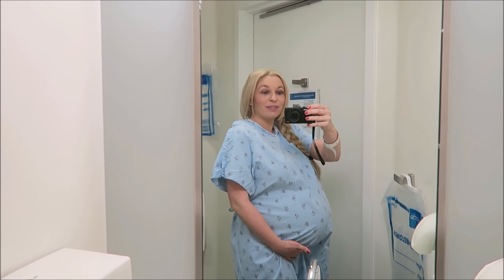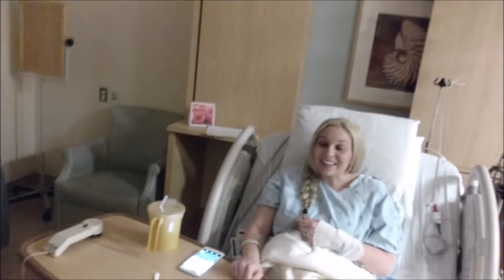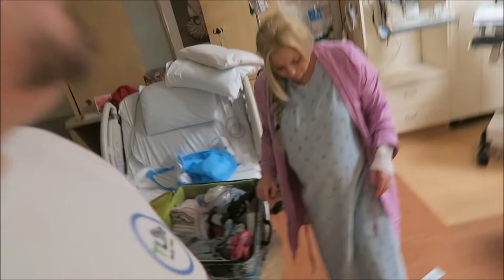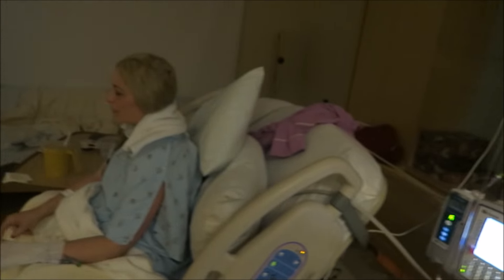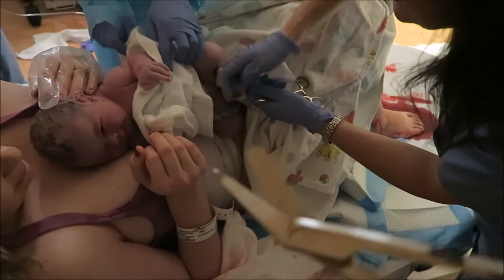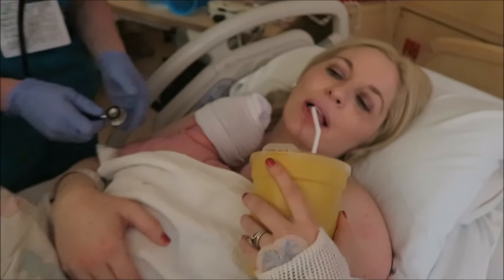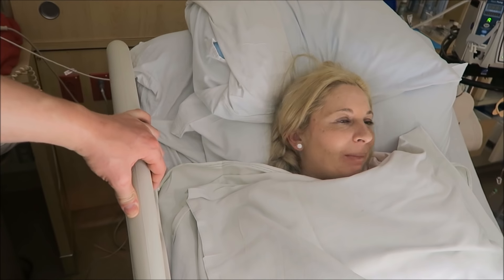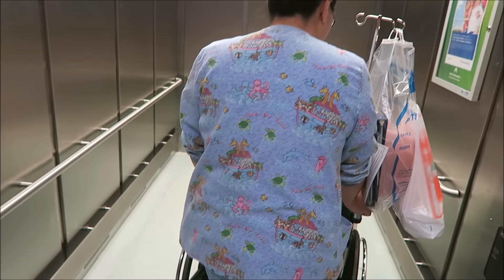ALL NATURAL DRUG FREE SHOWER BIRTH! *Jaspen's Birth Vlog* (DAY 788)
We get admitted into the hospital and the birth process begins! We labor naturally with no drugs. When Jessica dilates to 8cm she gets into the shower and Jaspen Jade is born.

Tyler, Jessica, Journey, and Talon Thompson

*Welcome To TLife Daily Vlogs*
Our family consists of Tyler (Dad), Jessica (Mom), Journey (Daughter), & Talon (Son). We have three dogs: Nitro, Storm, & Dash. Follow our family as we embark on new adventures and happy days! :D

Patron Shoutout!!
Elaine Gibson
Susan Cavalloro
Moms Vlog80
Jessica Huffman

If you enjoyed this video feel free to click on the thumbs up.